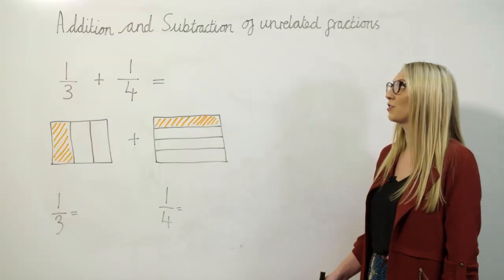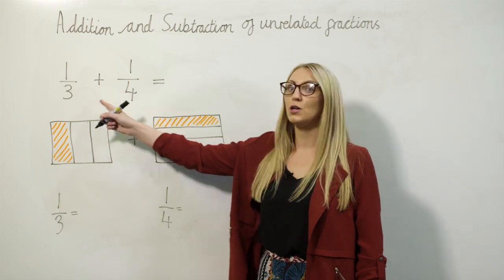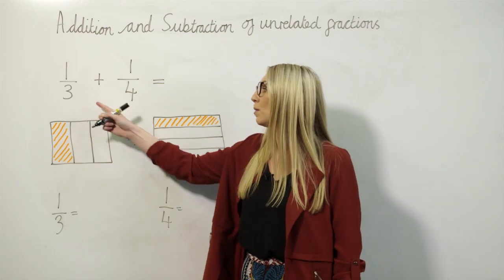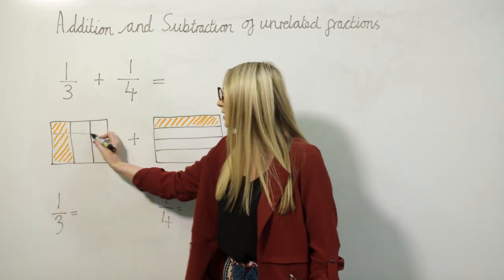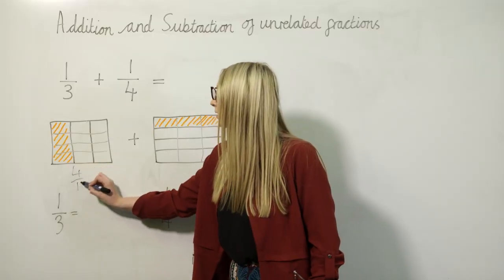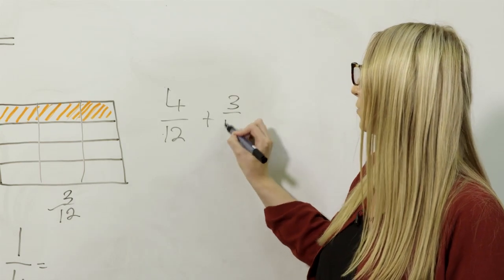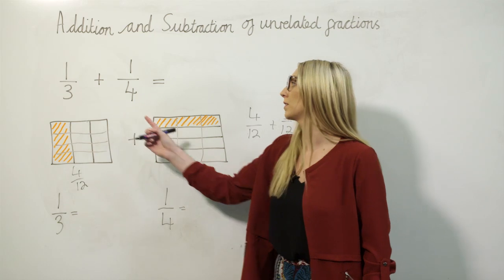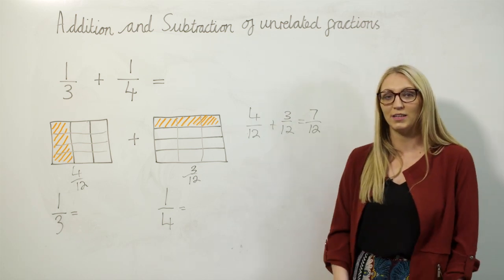How To Add And Subtract Unrelated Fractions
Unrelated fractions need a common multiple of both denominators before you can add them.

In this Maths in Minutes video, Brooke adds 1/3 and 1/4 using bar models, dividing each into twelfths, the lowest common multiple of 3 and 4, to get 4/12 and 3/12, which add to 7/12. Subtracting unrelated fractions follows the same first step.

Chapters:

00:00 Introduction
00:18 Drawing bar models and finding a common multiple
00:47 Adding the fractions: seven twelfths